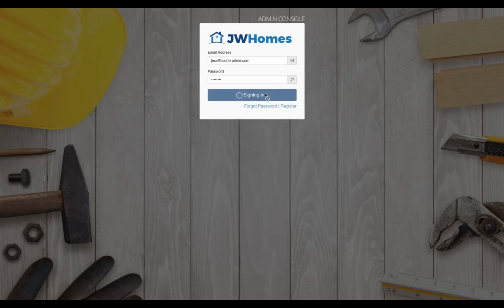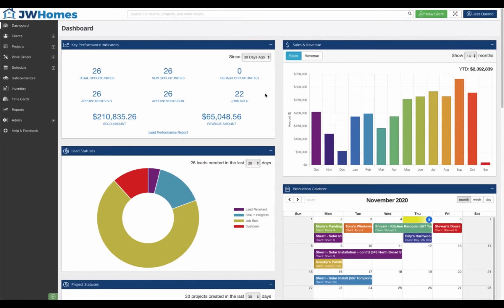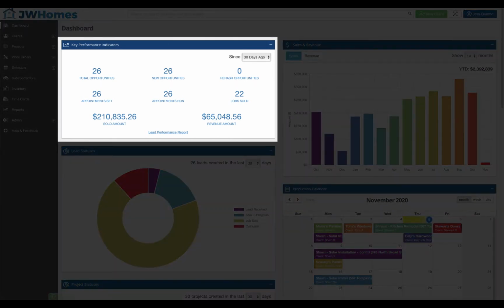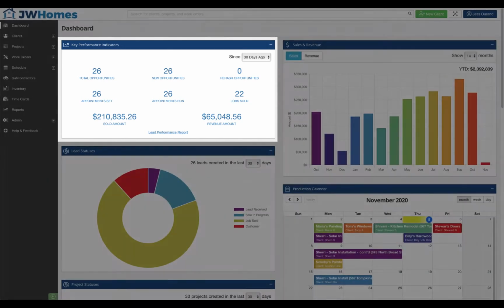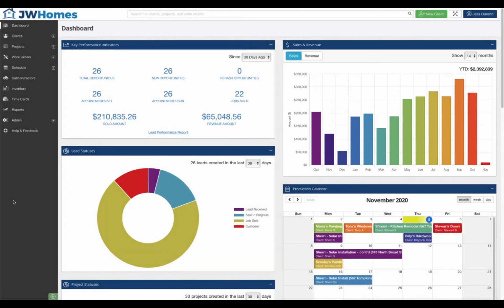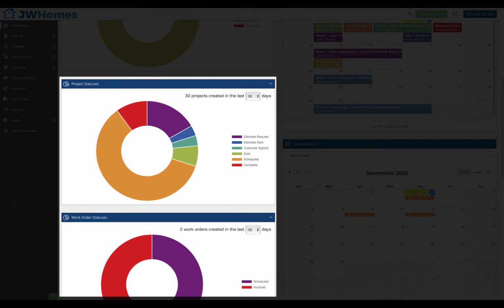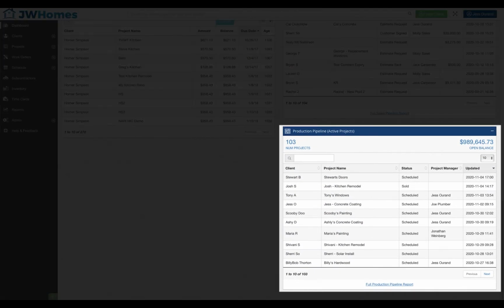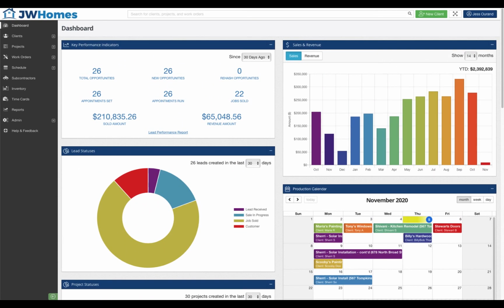1. Intro to Builder Prime: CRM Dashboard Overview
This is the first in a series of videos that will demonstrate the key features and capabilities of the Builder Prime CRM for Contractors.